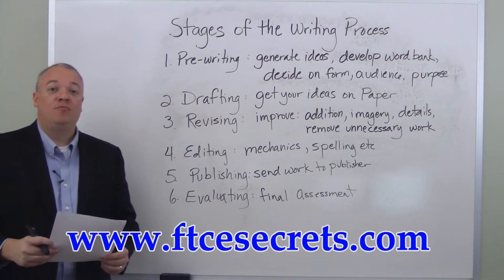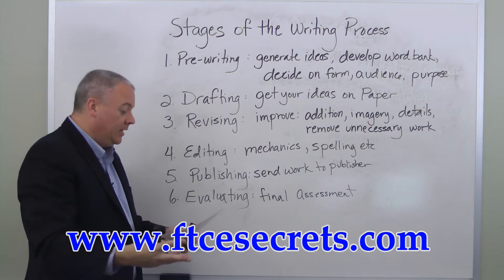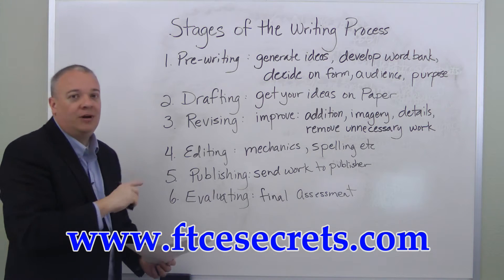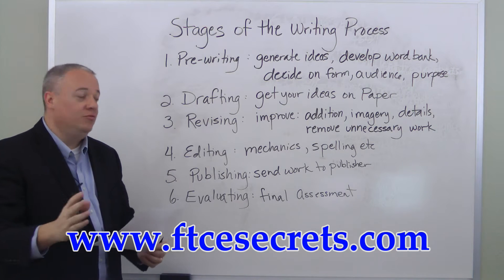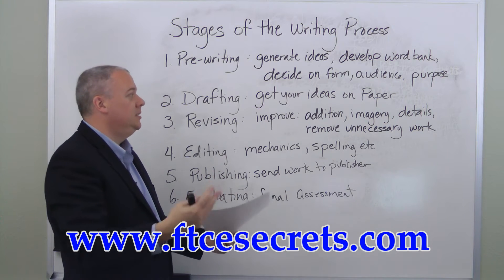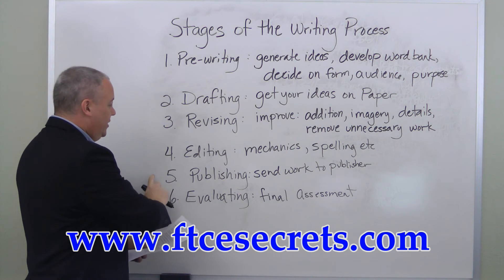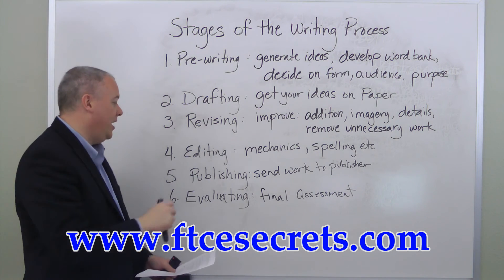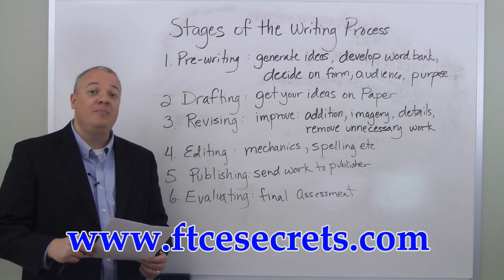FTCE English 6–12 (013) - Stages of the Writing Process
The topic covered in this video is only a small part of the FTCE English 6–12 (013) Exam; you'll find a ton of in-depth study materials for all FTCE subjects when you click the link above.

Relying on the right study materials is absolutely essential for success on the FTCE test. What you see in the video is merely a preview of the high quality prep materials in our FTCE study guide.

Get everything you need for FTCE success in our study guide. Take advantage of practice tests and helpful study techniques to achieve your goal of passing your FTCE exam!

"How to Ace the Florida Teacher Certification Examinations (FTCE) General Knowledge Test (GK), Professional Education Test (PEd) & Subject Area Examinations (SAE), using our easy step-by-step FTCE study guide, without weeks and months of endless studying..."